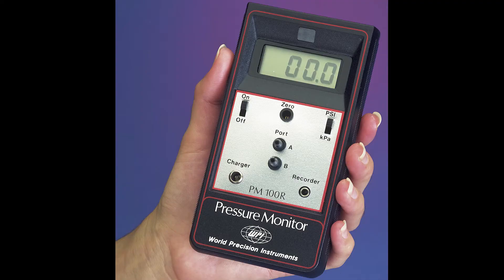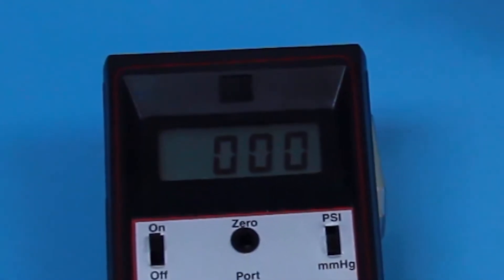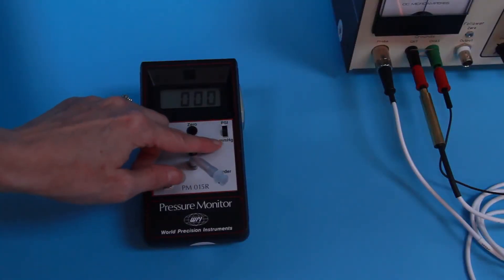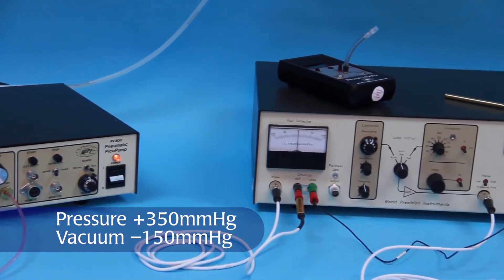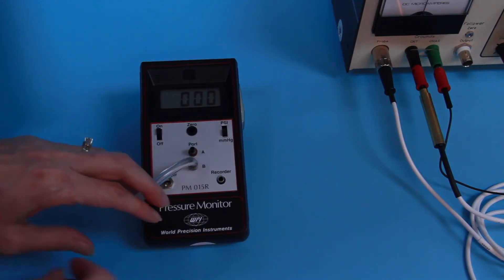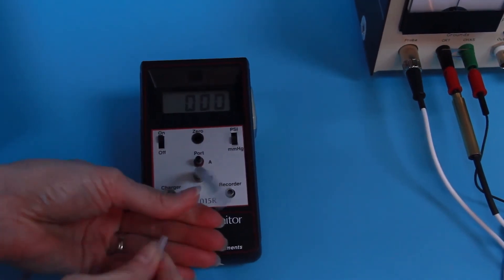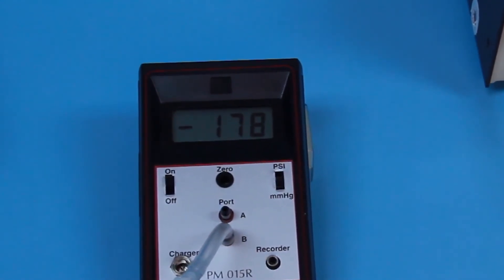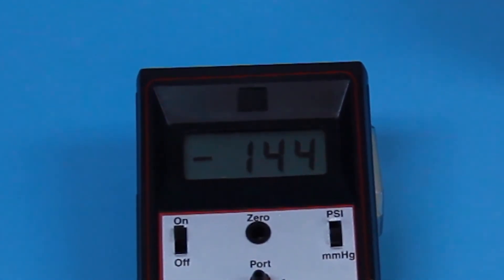Regulate Pressure and Vacuum for the WPI 900A Micropressure System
See how to regulate the pressure and vacuum for the 900A using a PM015 Pressure Manometer.

The 900A is designed to measure hydrostatic pressure in small vessels and cells. Pressure ranges of -200 to +400 millimeters of mercury can be measured with stability and accuracy. The system's sensing element is an electrolyte-filled glass microelectrode with a tip diameter range of 2 to 5 microns. Pressures of electrolyte solutions are measured by maintaining a salt concentration gradient at the tip of the sensing electrode in dynamic equilibrium by applying an equal air pressure inside the microelectrode. The pressure reading appears on the front panel display and via the BNC recorder output. Because the piezo electric pressure controller uses external pressure and vacuum sources, pressures lower than -200 to greater than +400 mm Hg can be quickly and accurately measured at the microelectrode tip.